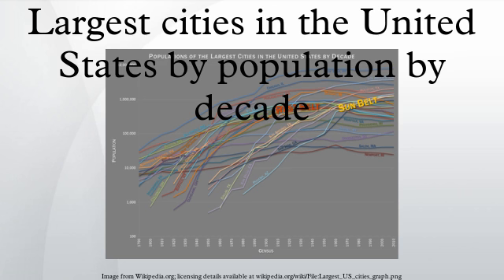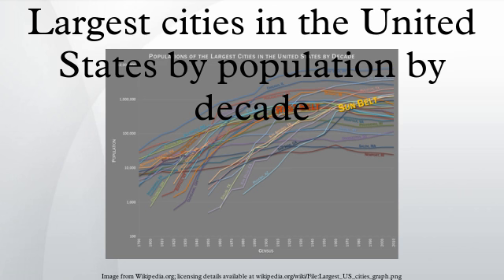Largest cities in the United States by population by decade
This list tracks and ranks the population of the top 10 largest cities and other urban places in the United States by decade, as reported by each decennial United States Census, starting with the 1790 Census. For 1790 through 1990, tables are taken from the U.S Census Bureau's "Population of the 100 Largest Cities and Other Urban Places in the United States: 1790 to 1990." For year 2000 rankings, data from the Census Bureau's tally of "Cities with 100,000 or More Population Ranked by Selected Subject" is used. The 2010 rankings are based on the 2010 census results.
The Census Bureau's definition of an "urban place" has included a variety of designations, including city, town, township, village, borough, and municipality. The top 10 urban areas in 1790 consisted of various places designated as cities, towns and townships. The top 10 urban areas in 2010 are all separate incorporated places.